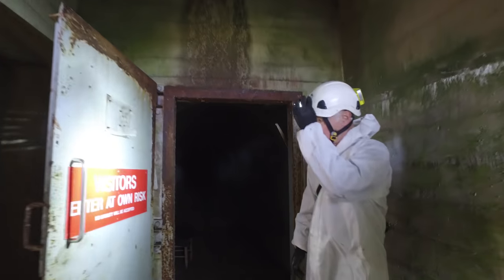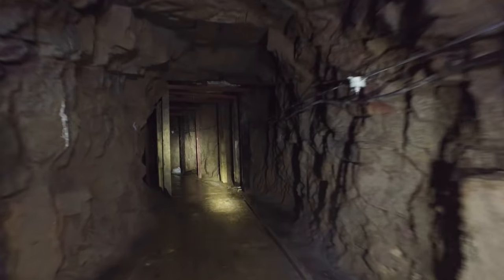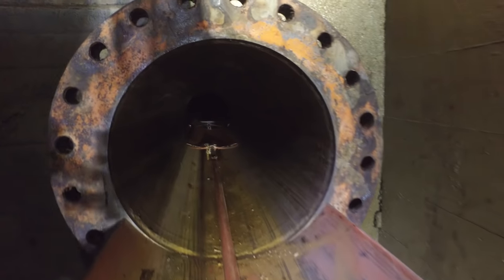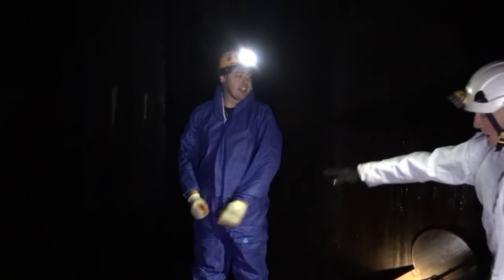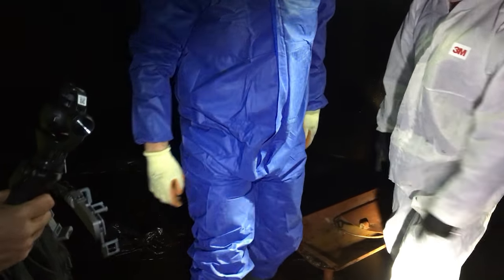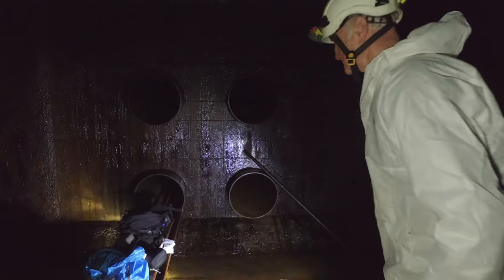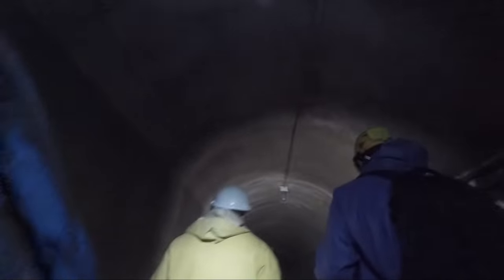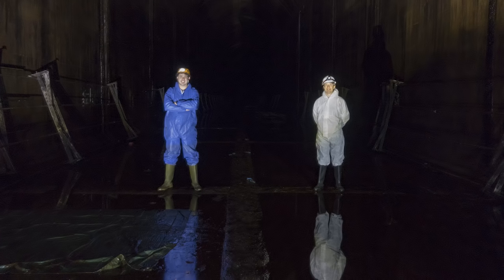Inchindown Oil Tanks: Behind The Scenes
We always have spare footage after filming a video. Here's a quick and dirty behind the scenes of our trip to the Inchindown Oil Tanks.

Thanks to Allan, Alan and Preston for all their help on the day, and to landowners the Bannerman Group for allowing us access!